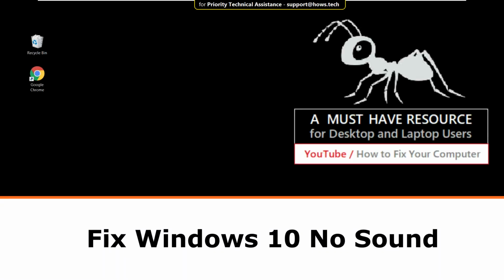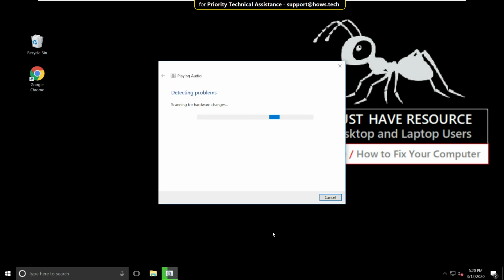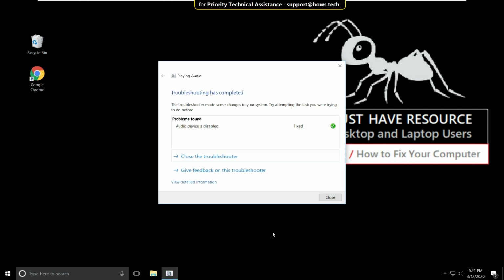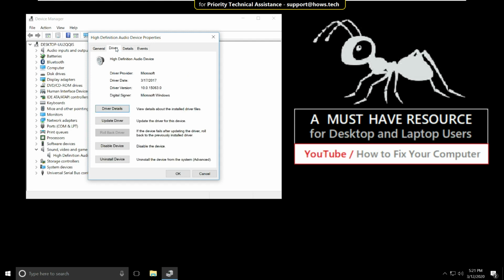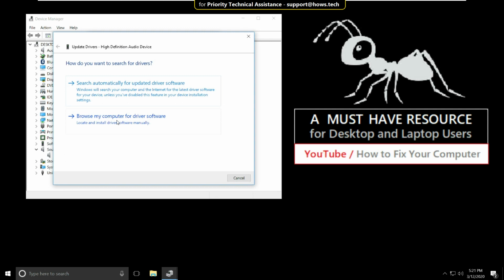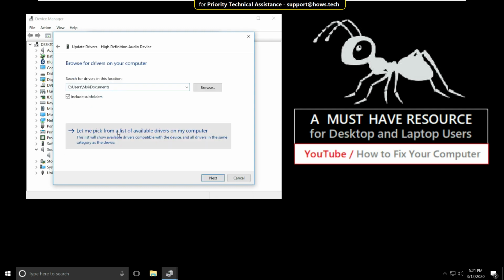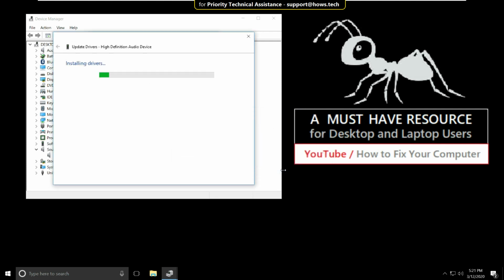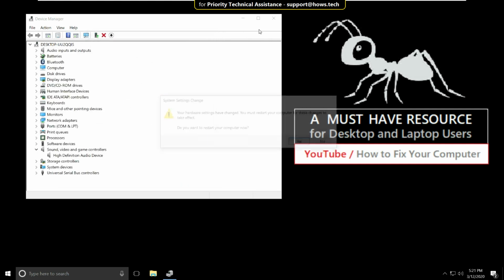How to fix Audio Not Working on Windows 10 \ 8 \ 7 - Windows 10 No Sound Fix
This video is going to guide you through the steps for How to fix Audio Not Working on Windows 10 \ 8 \ 7 - Windows 10 No Sound Fix.